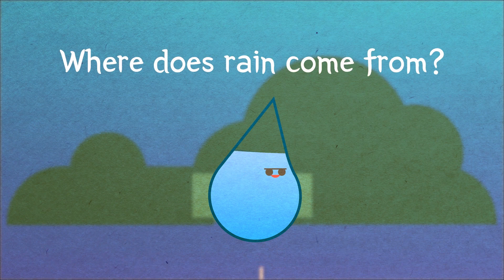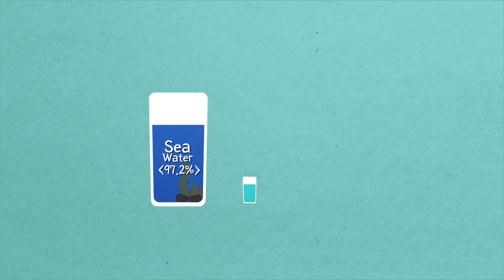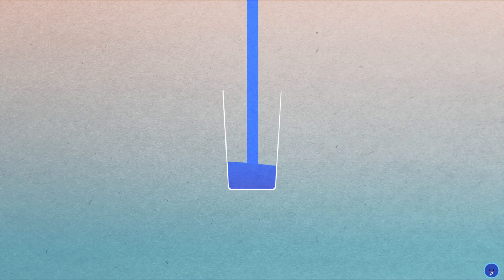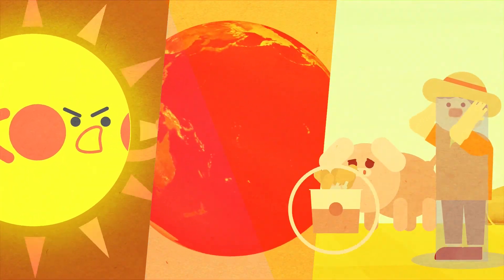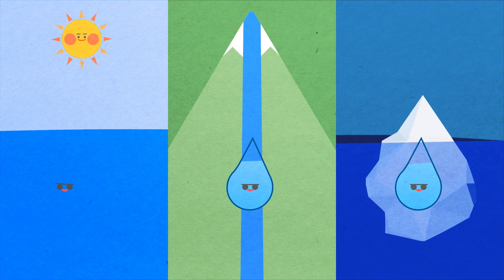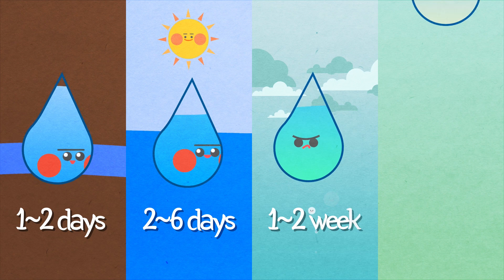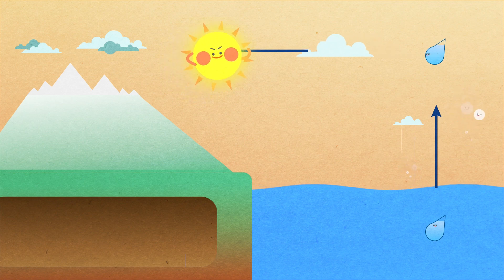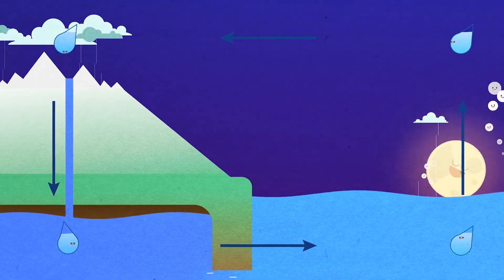Where does rain come from? [WATER CYCLE] ----------------물의 순환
Do you know where rain comes from?

Water changes into different forms. But the amount of water on Earth doesn’t change.
It is not newly made, nor does it ever disappear.
The water born about 4.5 billion years ago changes its form, but it is always with us.

하늘에서 내리는 비는 어디서 오는 걸까? [물의 순환]
बारिश कहाँ से आती है? [जल चक्र]
¿De dónde viene la lluvia? [EL CICLO DEL AGUA]
Mưa đến từ đâu? [VÒNG TUẦN HOÀN NƯỚC]
ฝนมาจากไหน [วัฏจักรของน้ำ]
D'où vient la pluie? [CYCLE DE L'EAU]
من أين يأتي المطر؟ [دورة المياه]